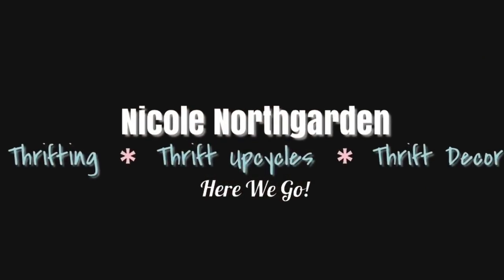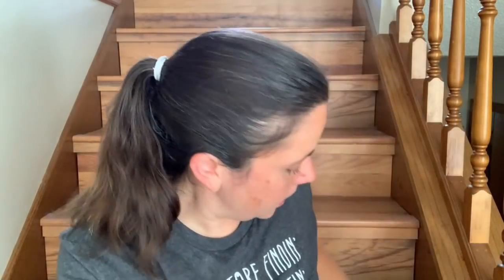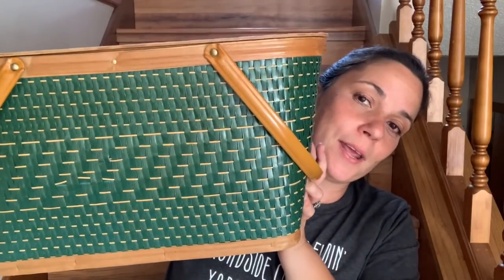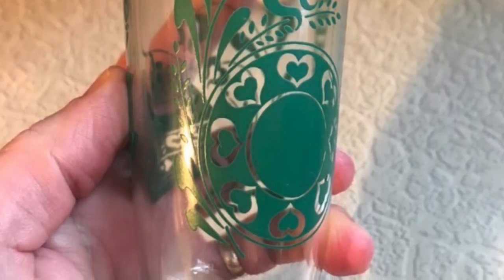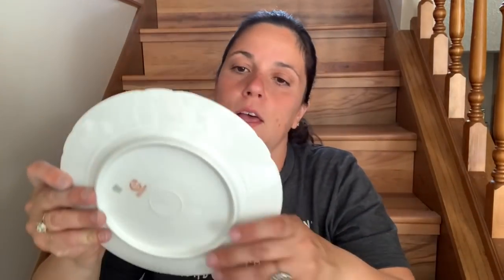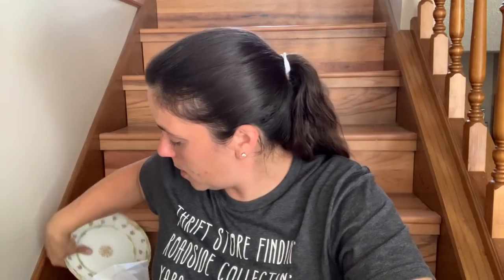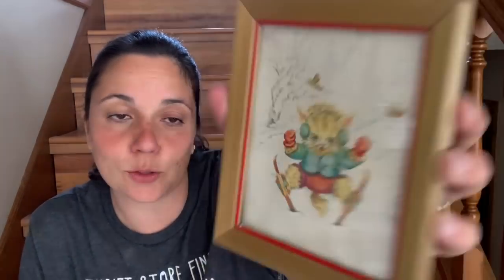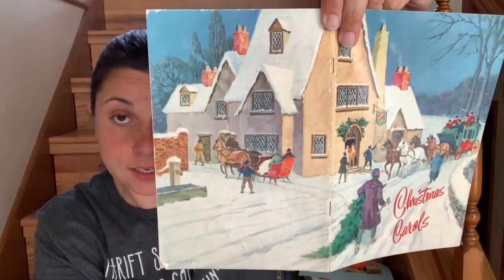YARD/GARAGE SALE HAUL! Thrift Home Decor & Vintage Collectibles! Yard Sale Sundays 2020 #3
In YARD/GARAGE SALE HAUL! Thrift Home Decor & Collectibles! Yard Sale Sundays 2020 #3, I will show you what I found at yard sales this week! I found great items for my home decor and collections!